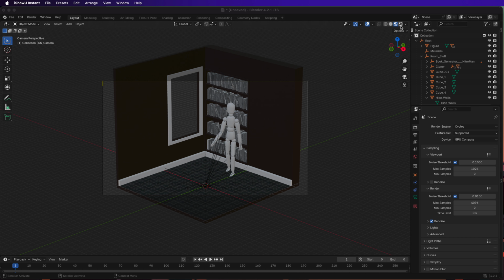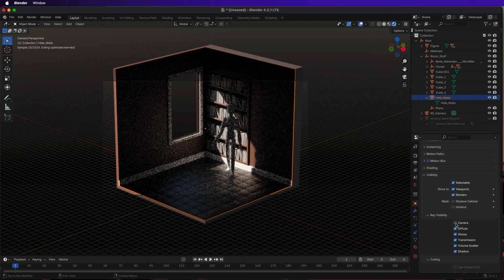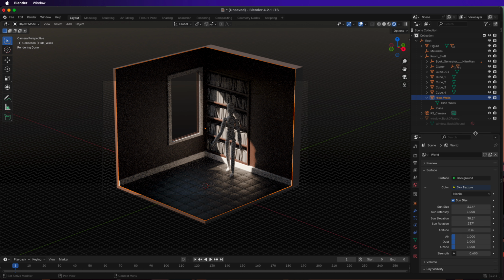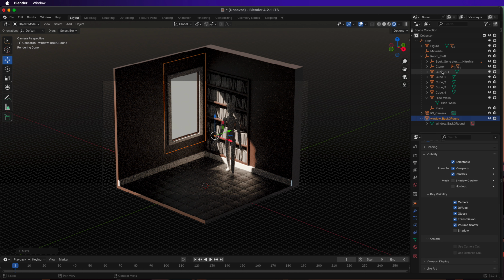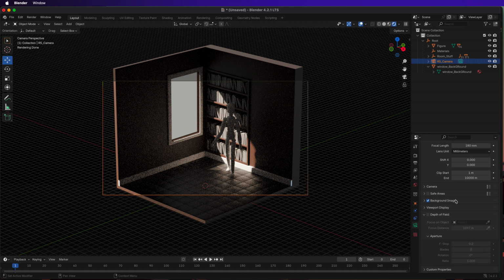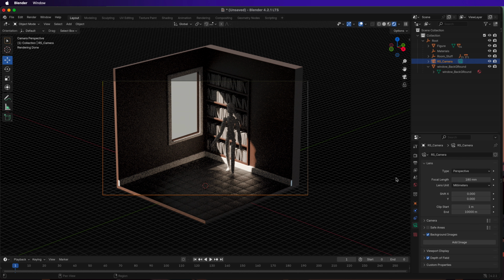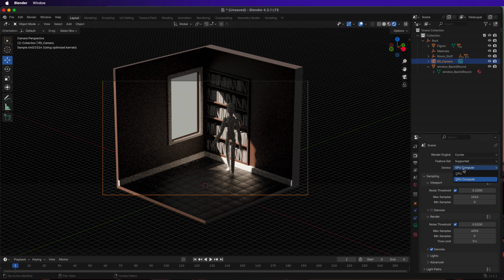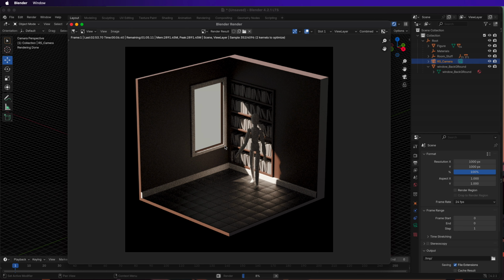isoMetric Room renderSettings Blender